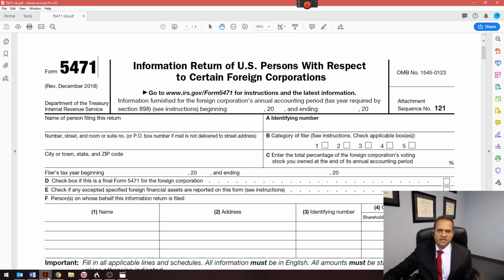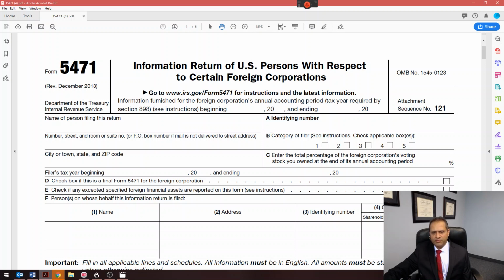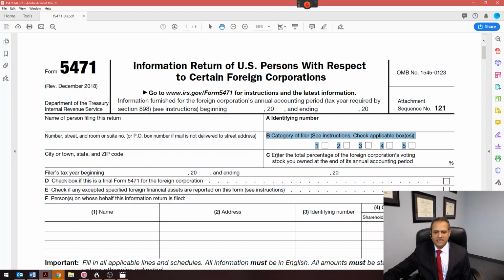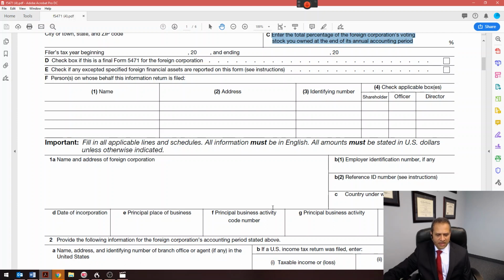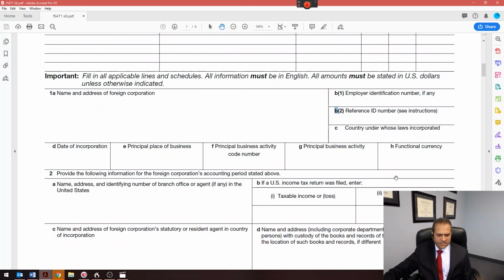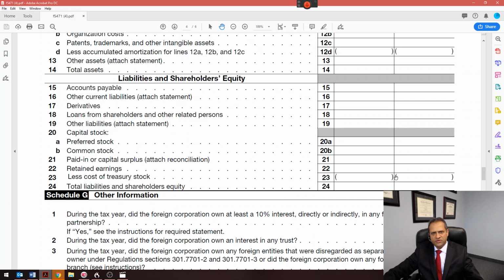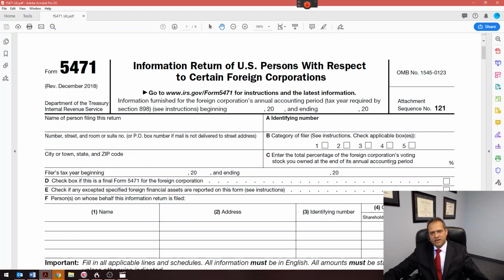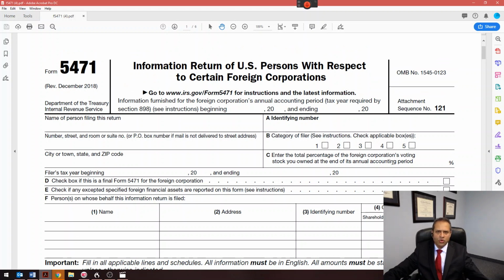Substantial Completion of IRS Form 5471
Patel Law Offices’ goal is to achieve our clients’ objectives in the most responsive, and cost-effective manner. We utilize cost-effective methods to provide services in a timely, professional manner.

Video transcript:
This is Parag Patel. Today, we are discussing form 5471 and substantial completion as required by the IRS. The IRS recently put out an international practice unit indicating what is the minimum information required in order to file a form 54 71. So today I'm discussing what those items are. So form 5471 is a long form. Today I'm just showing you that the most important part on page one; you have to obviously fill out the name of the person and the identify the-usually it's going to be the EIN number or their social security number of the person that's filing the form. Item B is one of the parts that the IRS has indicated that's required to be, completed. Meaning that if you don't complete item B, if you leave it blank, it's not considered filed. So you must file, you must complete, Item B, which is a category of the filer.

In this case, we have categories one through five. You have to pick one, to discuss another discussion. It's a complicated decision that needs to be carefully analyzed on what category you are, which will result in which schedules you had to file, but that item b needs to be completed. Similarly, item C and enter the total percentage, how much of the percentage of the foreign corporation is owned by the person filing this form? That needs to be completed as well. Next on the IRS has "hitlist" per-se: you have to fill out item a, which is the name and address of the Foreign Corporation and you have to fill out items B1 and B2, which is the, in this case the tax id number. And often a lot of foreign corporations don't have us tax ID numbers but, you have to fill out something.

Often, for when we fill out this form, we put in a 0001, some type of a number there. Just to keep track. And then the reference ID number. This could be the local ID number issued by the foreign corporation by the foreign country. And next you need to fill out the schedules that need to be completed. Your schedule B at the very bottom, sorry, schedule a and schedule B, then you have multiple parts of the schedule and then this form goes on and on and on to the income statement, a balance sheet. And, now, of course, all of these schedules are some of these requests, schedules that are required based upon what type of file or you are the category filer. Most importantly, this international practice unit indicates what needs to be minimally filed. And now if you don't include the items which I discussed today, then the IRS will consider this not filed, in which case the statute of limitations ever runs.

And of course if the IRS, if it ever discovers this, there could be subject to penalties in case of a non filing. So you cannot hide by the fact that you filed a kind of one filing with very little information. You have to have substantial completion, which is why the IRS put out this, this notice. I did want to spend a minute on penalties. If you do file a delinquent form, 5471, the IRS processing center that receives these 5471s automatically assesses a 10,000 per year, per form penalty. There's a really no discretion that they have. There-it's automatically assessed. Now there's defenses to these penalties such as a reasonable cause, abatement. Sometimes there is a, a link international information returned to mission program filing. You can file in this intent to try to get out of the penalties, but if you file with no protection, no explanation or nothing, you are going to expect to get hit with that penalty. That's it for today. I wanted to go over this, a substantial completion and answer it with the IRS. It's an important topic. We're also going to put out a blog entry on the very same topics, so look out for that. Thank you very much. Have a good day.